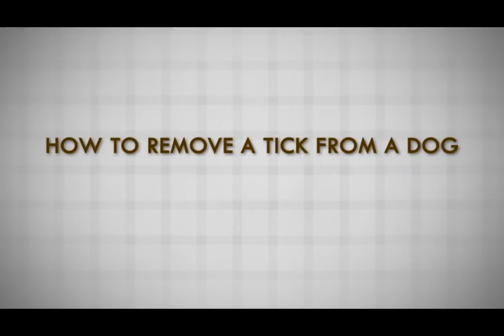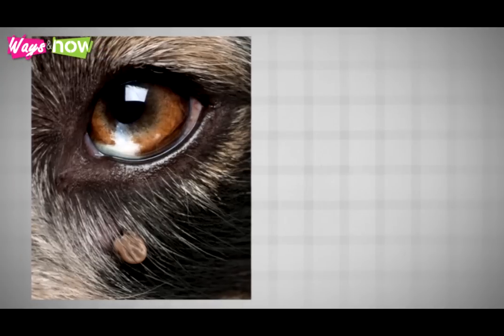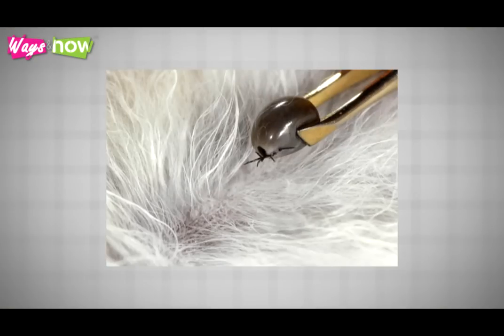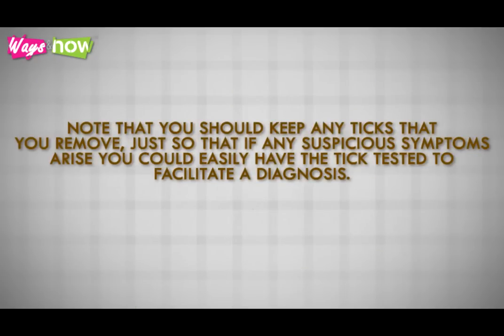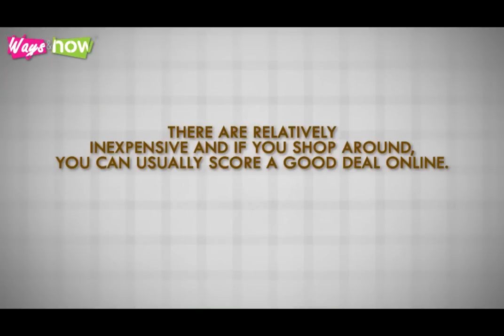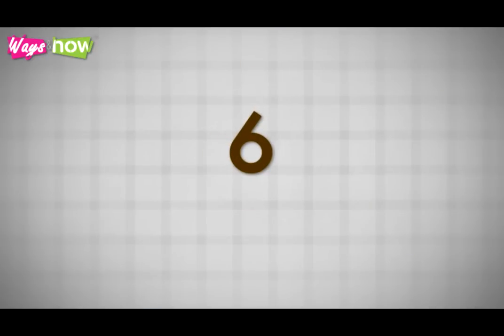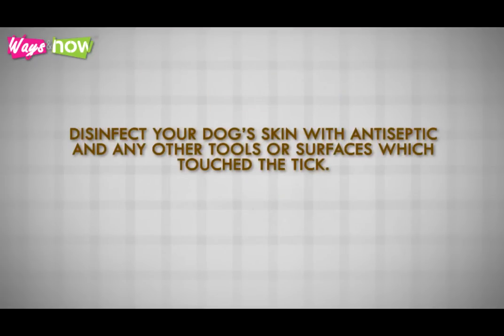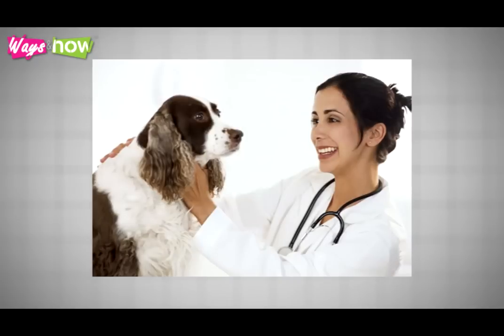How to Remove a Tick from a Dog - Dog Ticks Removal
Dog ticks removal, tips on how to remove a tick from a dog.
Along with fleas, ticks can make a dog's life very miserable. Ticks are actually small parasites which belong in the same category as spiders (arachnids). They latch themselves on to the skin of a mammal using a jagged, toothed stinger and suck blood for sustenance. They are most likely to be found in humid climates because their development is arrested when temperatures drop. Waysandhow.